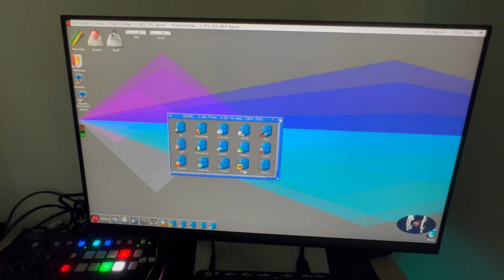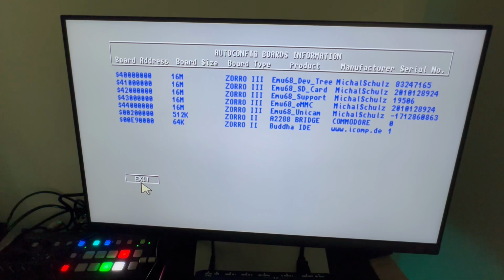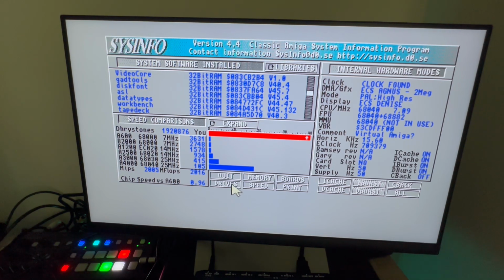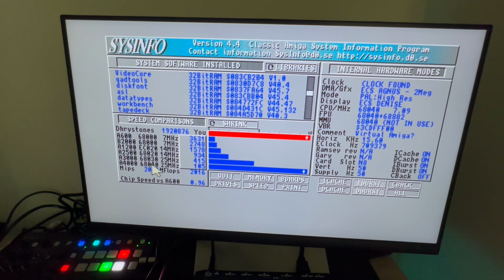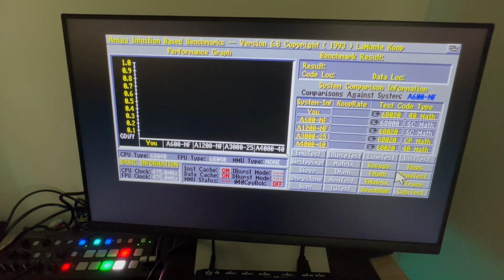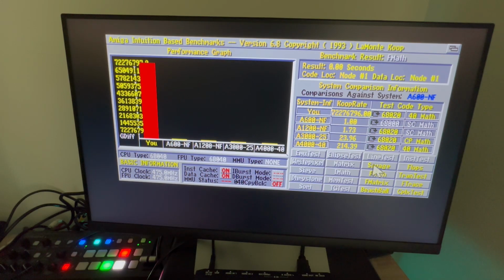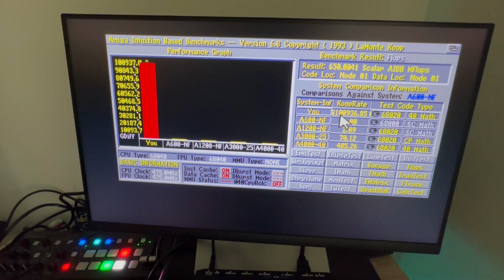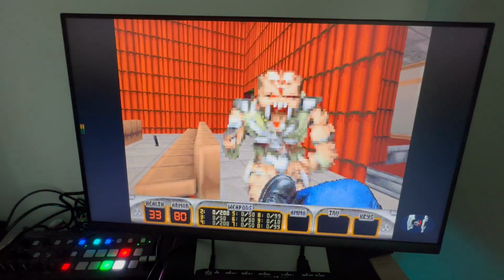Adventures In Pistorm(ing) - Pistorm 2k 2.1 Diet BOSS! testing on an Amiga 2000 EATX Ultimate Power!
Testing the Pistorm 2K 2.1 Diet BOSS! & Pi4 on my Amiga 2000 EATX  - The Sysinfo numbers and RTG Gaming Framerate is amazing with my hybrid EMU68 Caffeine image. This accelerator almost blew out my PSU twice. I had to replace the PSU on the 2000 EATX just to record the video and after my testing the Amiga's power Shut Down!!! Now I see you need to add a 5v floppy connector for PI4 to work. Will test this with a power connector to check the stability.

I also have the original Amiga Bridgeboard and ram board installed w/ Buddha 20 year Anniversary IDE w/ older Cisco 4gb CF Card. No extra RTG Board. OS Installed on Sandisk High Endurance. Gotek Floppy is installed on 3d printed slot to the rear. The SD cards get 25mbs for transfer speed while the Buddha gets about 1.5 mb per second.

Available on Ebay